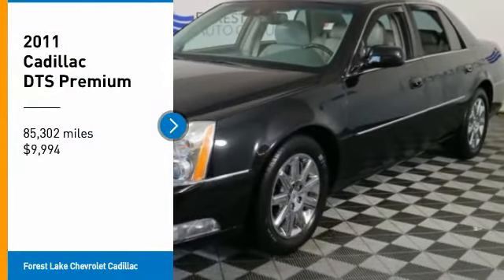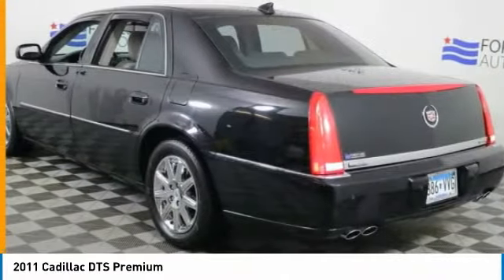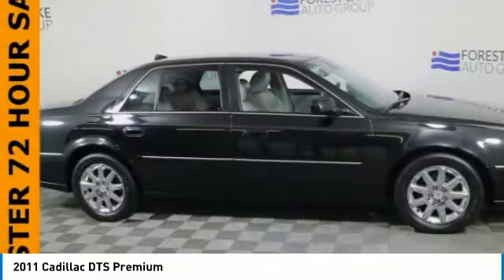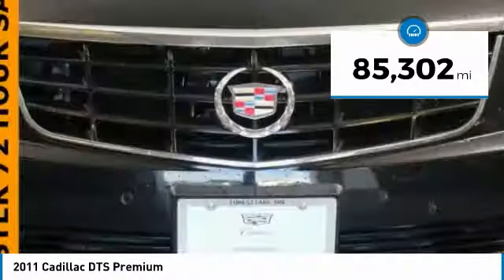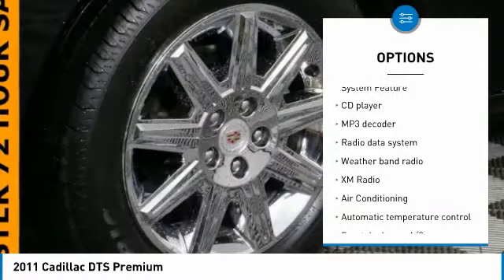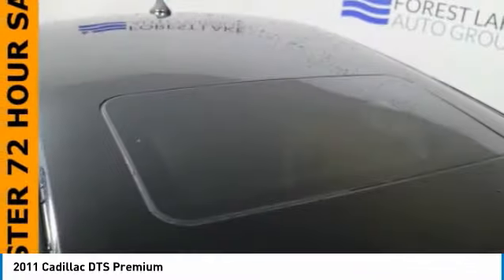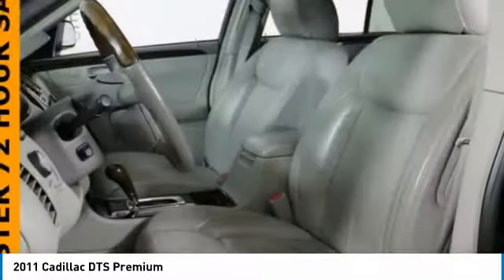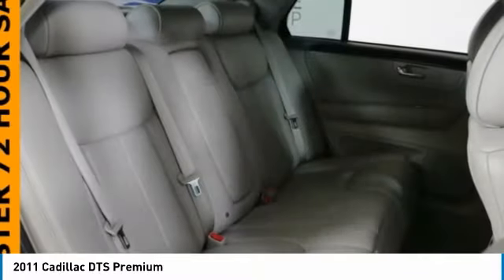2011 Cadillac DTS Forest Lake MN PK3082B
2011 Cadillac DTS Premium

PRICE INCLUDES $500 FINANCE CASH IF YOU FINANCE WITH FOREST LAKE CHEVROLET CADILLAC and $500 TRADE ASSIST IF YOU HAVE A 2013 OR NEWER VEHICLE UNDER 80,000 MILES THAT YOU TRADE. Certified By Carfax No Accidents, Blind Zone Detection System, Heated Steering Wheel, Remote Start, Bose Speaker system, Leather Seats, Sunroof, Power Seat, Touch Screen Radio, Navigation, Spacious Cargo Room, Best Color For Resale, FWD Great All Year Round, Better MPG, Heated and Cooled Seats, Heated Rear Seats, Memory Seats, Tri-Zone Climate Control, On-Star Hands Free Calling.brbrOdometer is 1148 miles below market average!brbrAwards:br  * JD Power Dependability Study   * 2011 KBB.com 10 Best Certified Pre-Owned Luxury Cars Under $30,000   * 2011 KBB.com Brand Image AwardsbrbrWhen you buy from Forest Lake Auto Group you have the comfort of knowing that every one of our front line ready vehicles go through our extensive inspection process by one of our certified technicians and if they do not pass we will not offer them for sale as a front line car. Why Buys!! Each one of our front line ready vehicles sold come with the following. Full tank of gas Full inspection done on every vehicle Guaranteed alternate transportation or loaner for all service customers WE MAKE BUYING EASY!!! Great Selection, Upfront Pricing, Free Trade Appraisals, Plus we will give you estimates on Financing and warranties, and we do it all with your time in mind!